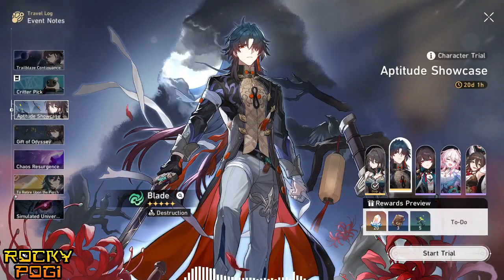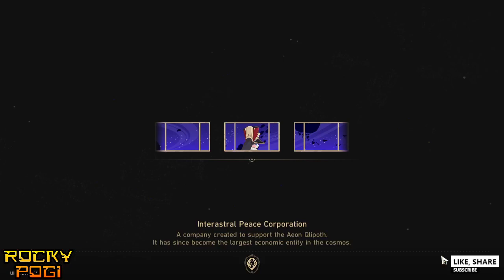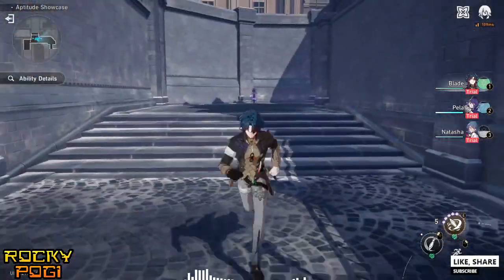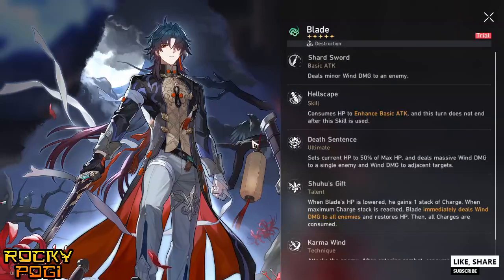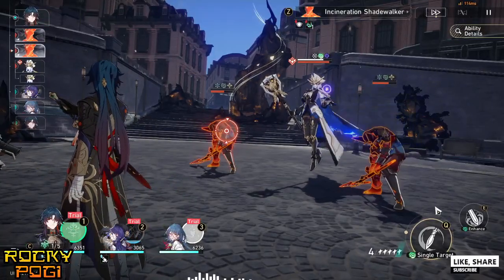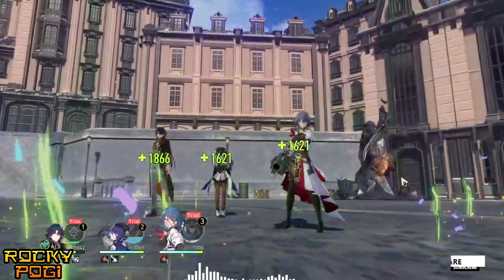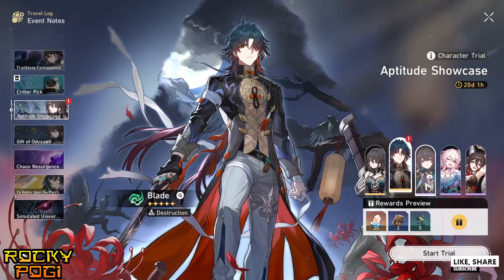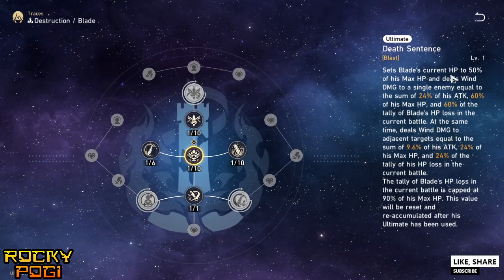Blade | 5 star | Aptitude Showcase | Wind Type | The Destruction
Honkai: Star Rail Version 1.6

Honkai Star Rail is an action-packed mobile RPG set in the Honkai Impact 3 world. It offers players thrilling battles, compelling storyline, and a diverse cast of characters to collect and train. Join the fight against the Honkai menace and embark on epic adventures aboard the Star Rail. Unleash powerful abilities, strategize your battles, and save the world from impending doom. Experience intense action, stunning visuals, and engaging gameplay in this exciting Honkai Impact 3 spin-off.